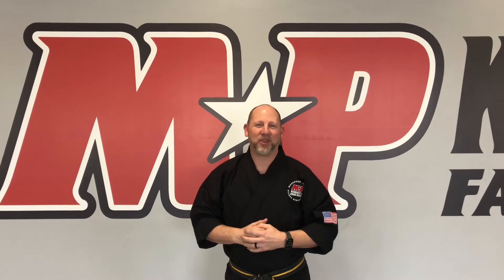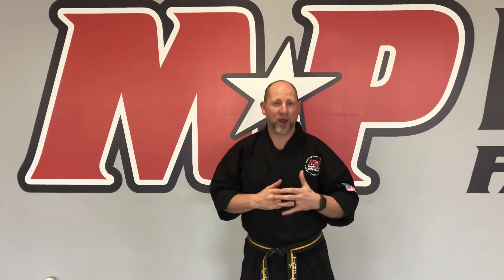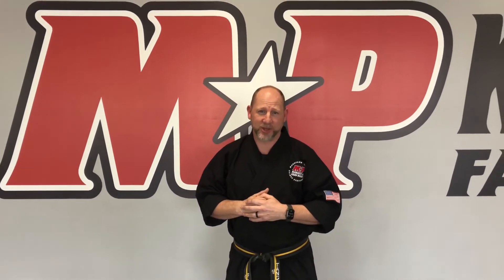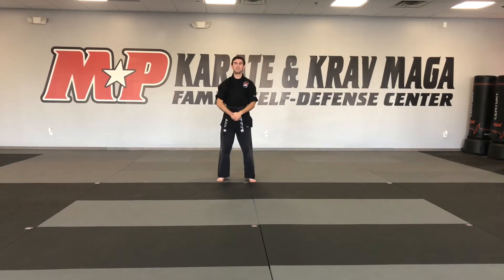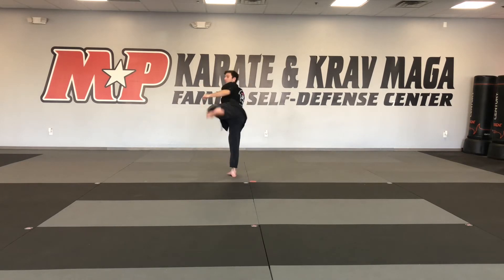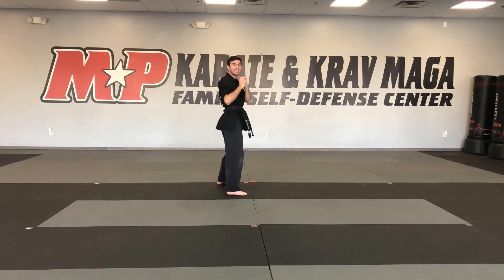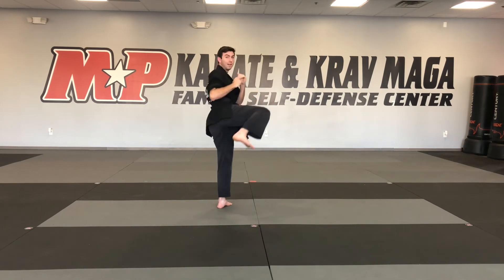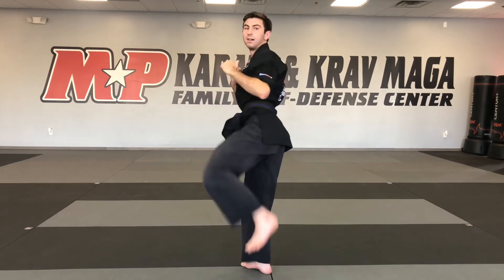Back Kick Progression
Learn and review the kicking combinations from our system of Tang Soo Do!  These videos are not a replacement, but rather a supplement to personal instruction.  See your instructor for more details and refining your technique.